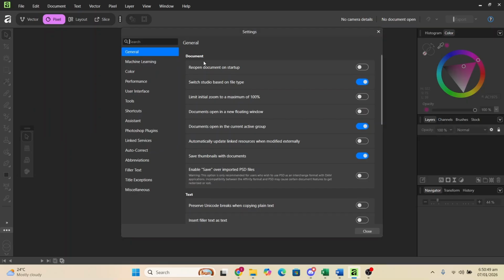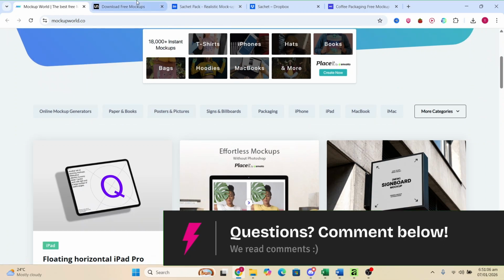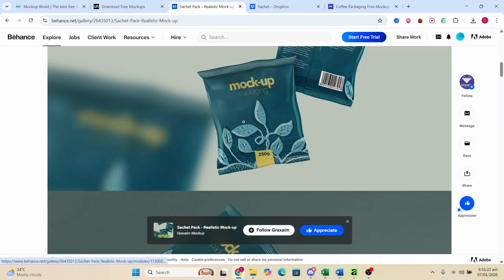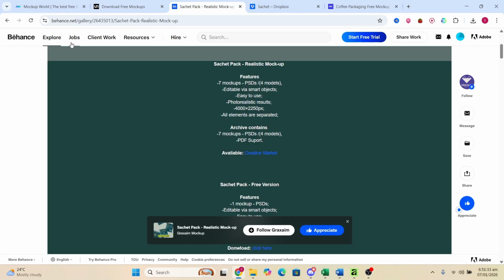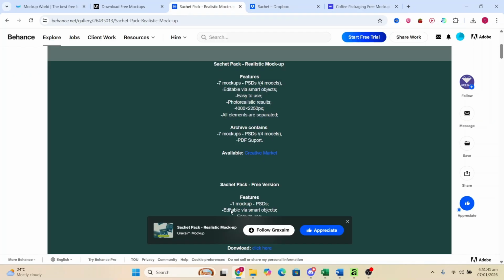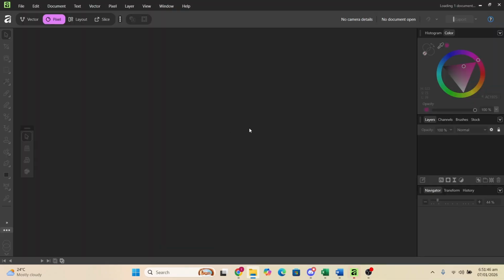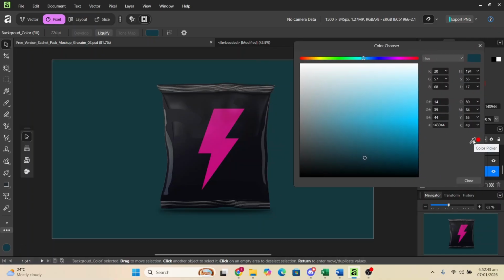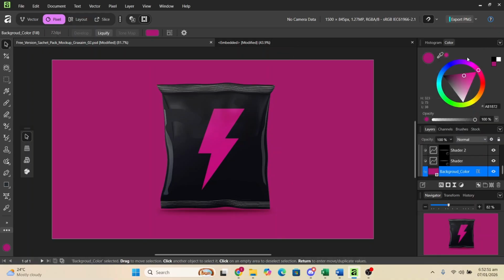How to CREATE MOCKUPS in Affinity Studio (Step by Step) 2026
This guide will show you how to create professional mockups in Affinity Studio, ideal for presenting your designs to clients or for your portfolio. Please consider liking the video and letting us know if you have any comments, ideas or questions, we really appreciate any feedback! We have plenty of other tutorials on our channel so come and see if we can help you with anything else :)